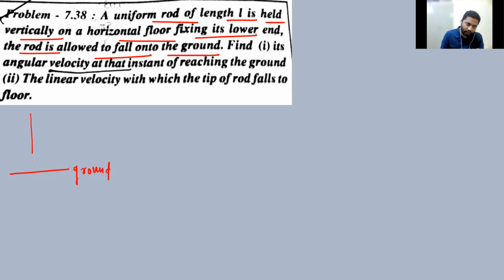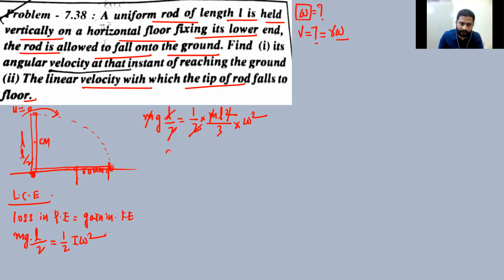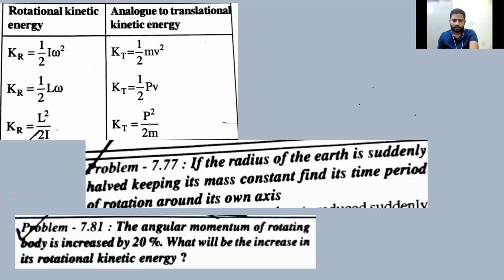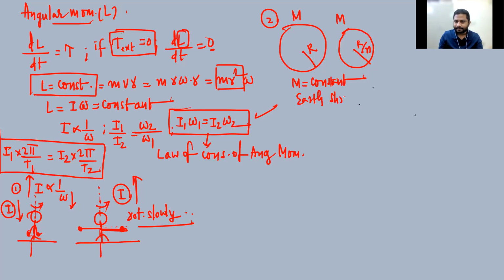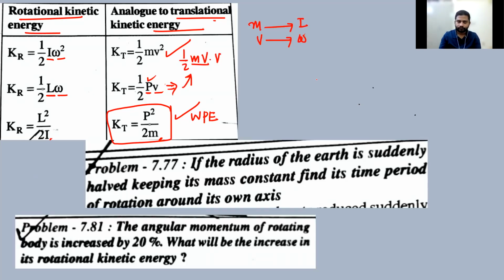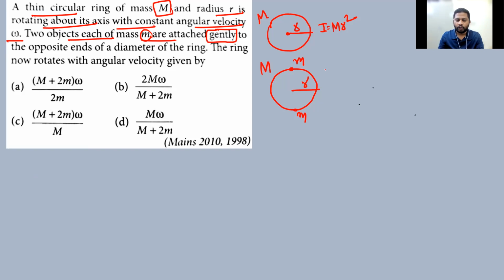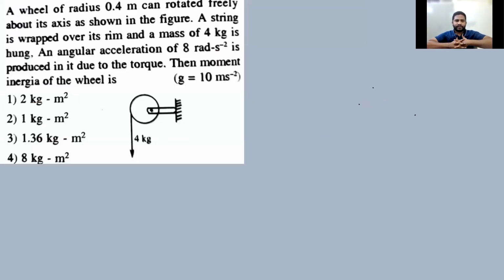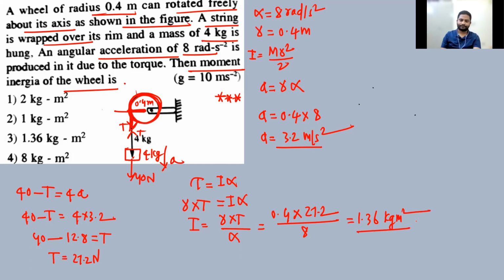Law of conservation of Angular momentum,